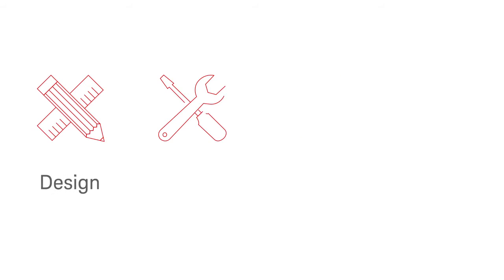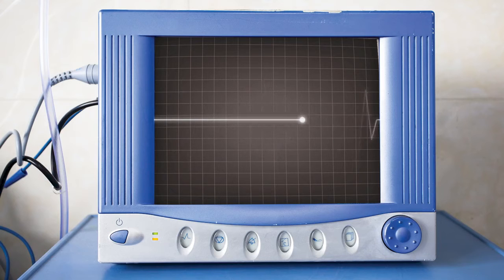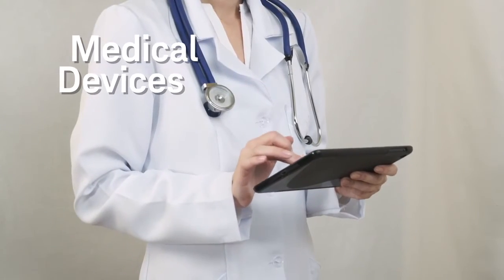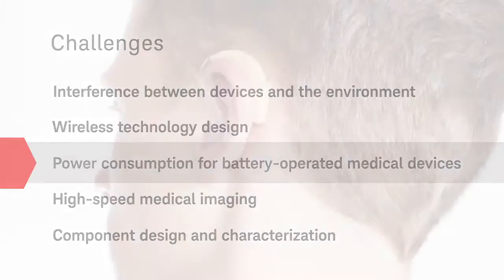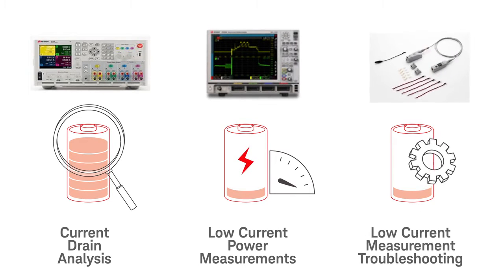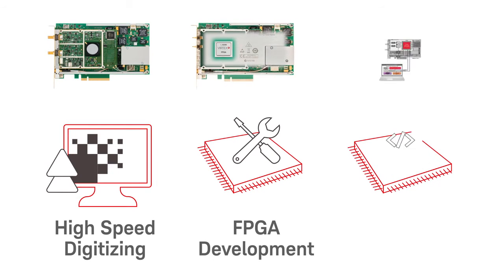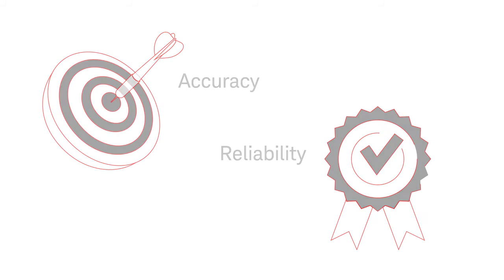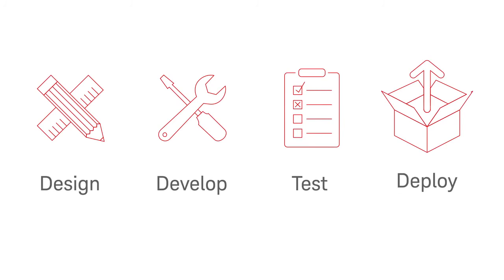Keysight Solutions for Medical Devices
Keysight Technologies has an extensive portfolio of hardware and software designed to solve the challenges that you encounter in medical device design and testing. Our expertise and product portfolio span across radio frequency (RF), microwave, wireless and digital technologies which are the building blocks of today’s medical technology. Whether you are testing pacemakers or designing devices that will set up the next medical breakthrough, we provide the accuracy, reliability and performance you need to design and test with confidence.